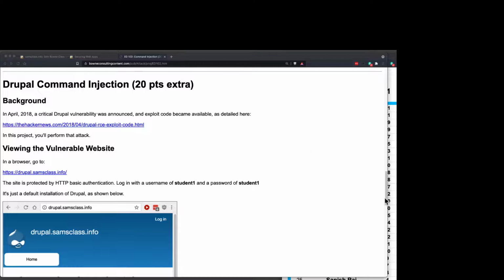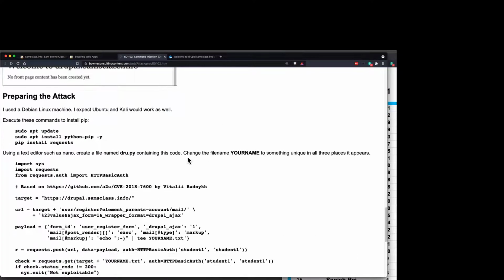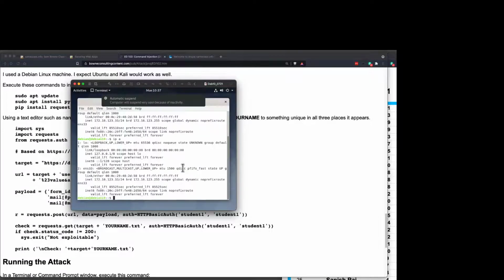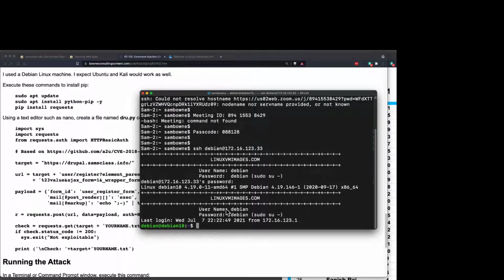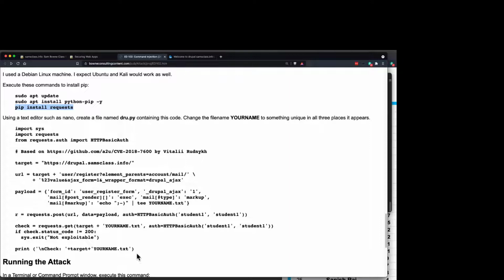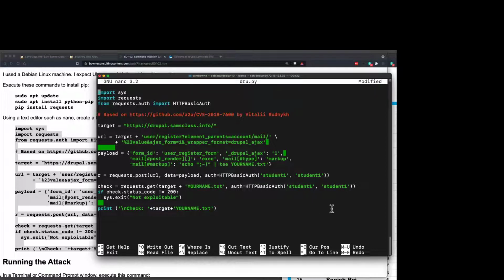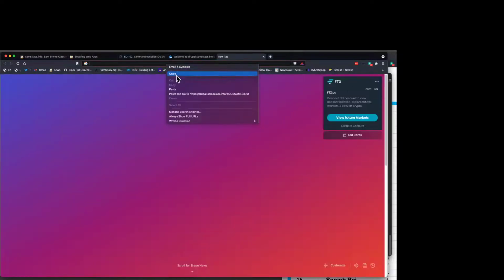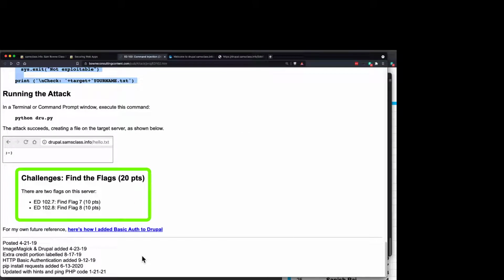Drupal Command Injection